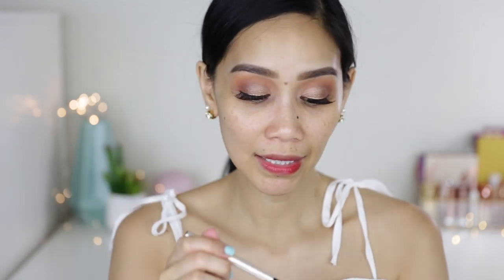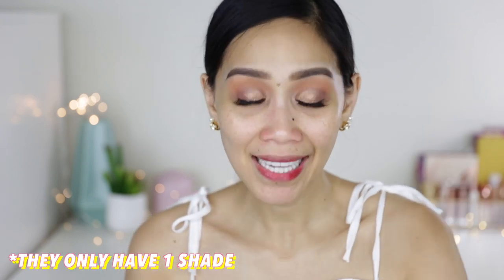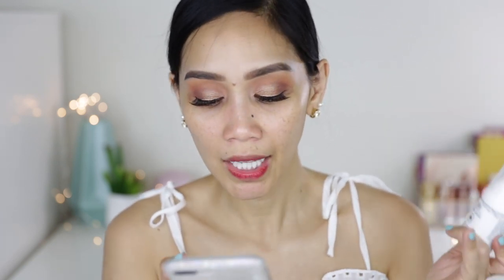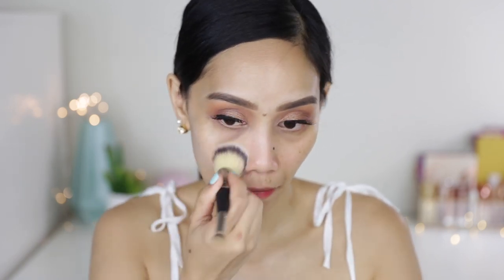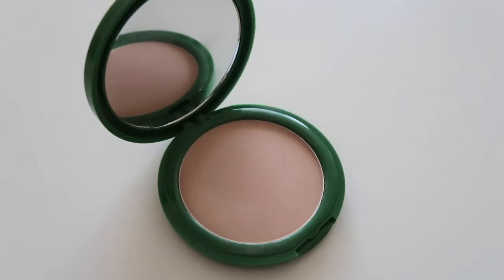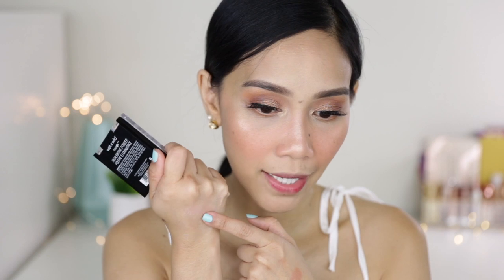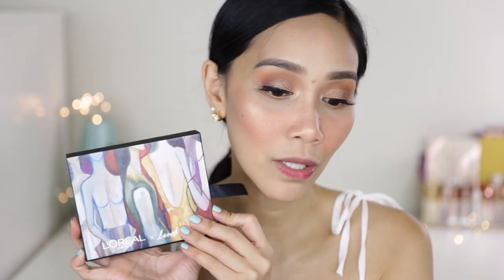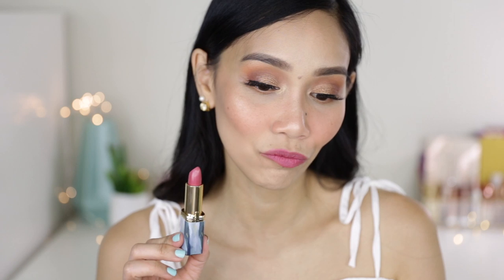ANNA CAY'S SKIN SAVER TINTED SUNSCREEN DUPE???? + NEW LOCAL MAKEUP FIRST IMPRESSIONS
Hey Guys! Hope you enjoy this video.. if you have comments and suggestions.. write them down below lang ah? ❤️ XOXO

Love,
Mimi

⭐️PRODUCTS MENTIONED:
➡️ V&M Naturals Silk Serum Foundation - Creme
➡️ V&M Naturals Keep Safe Tinted Sunscreen - I think isa lang shade kasi isa lang nasa website -880PHP and yung kay anna 688 pala not 650
➡️ Fashion21 Pressed Powder with Cucumber - 1
➡️ La Doctress Cloud Blush
➡️ Sassy Colors Raidant Blush - Nude
➡️ Wet N Wild Highlighter - Bloom Time
➡️ Loreal x Love Marie